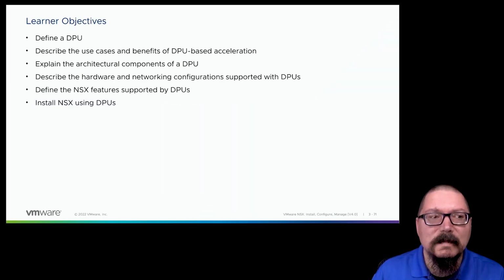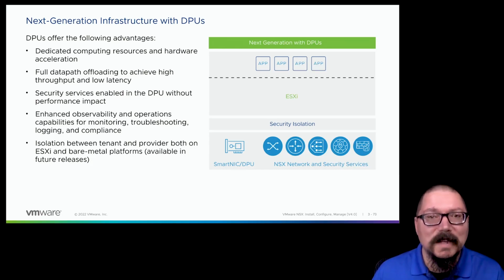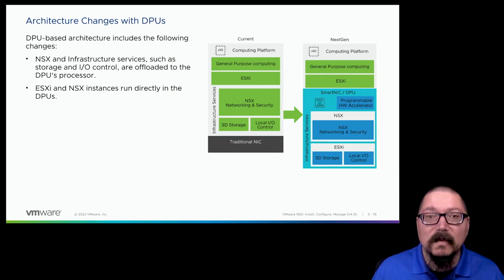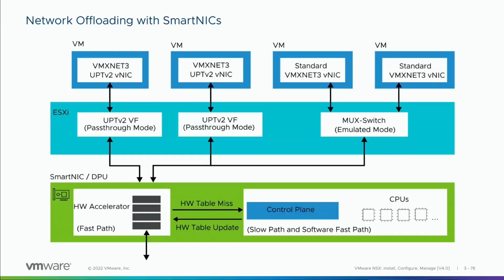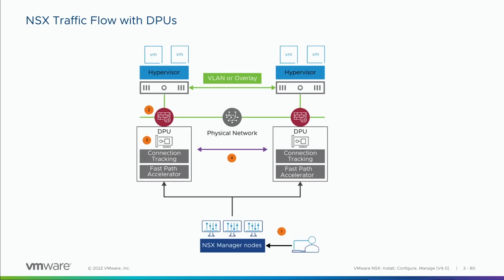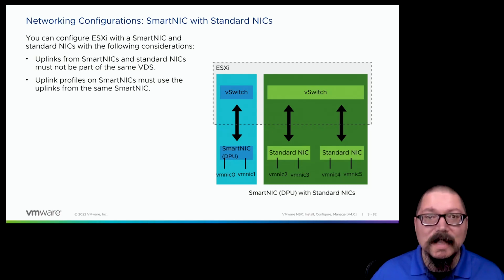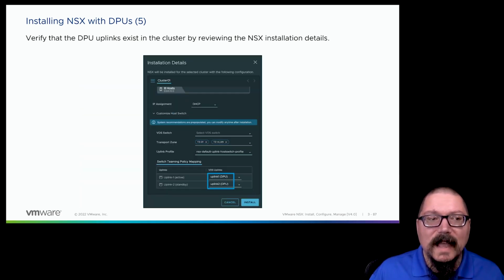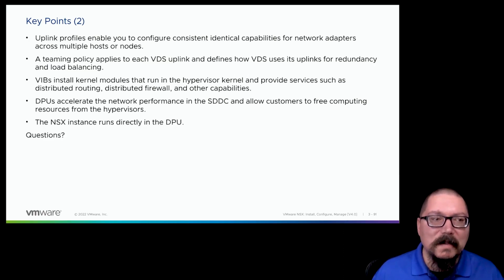011 DPU Based Acceleration for VMware NSX